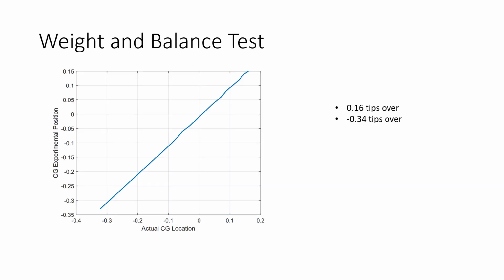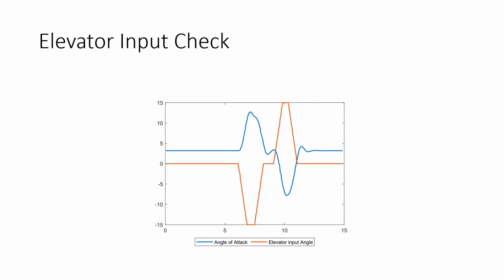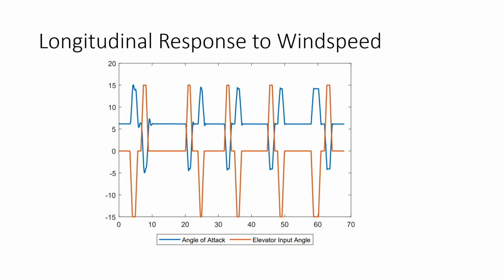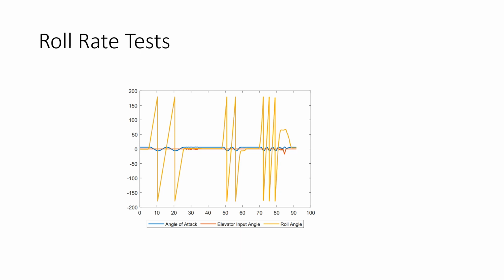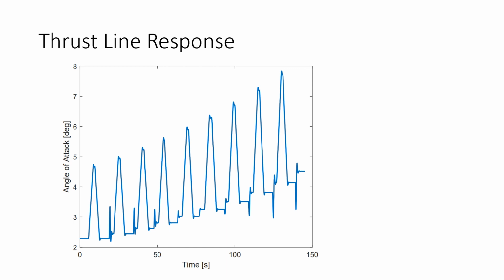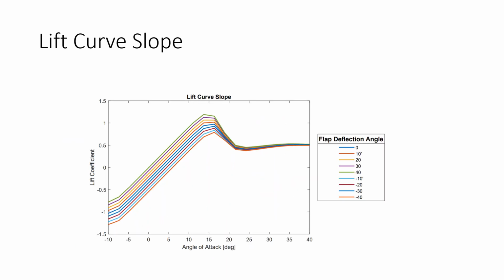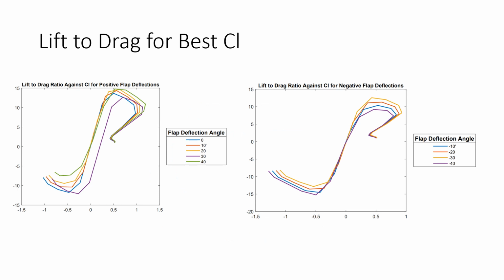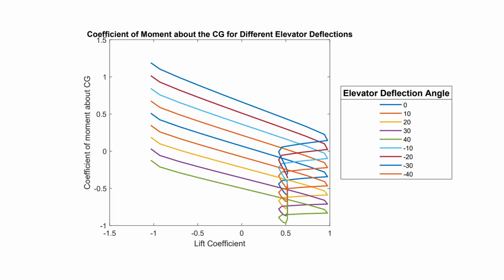Harvi Brow Albatross Test Video